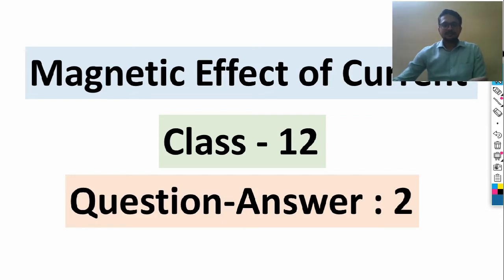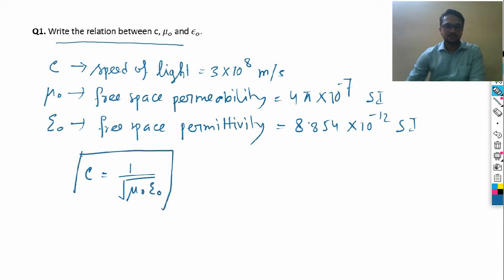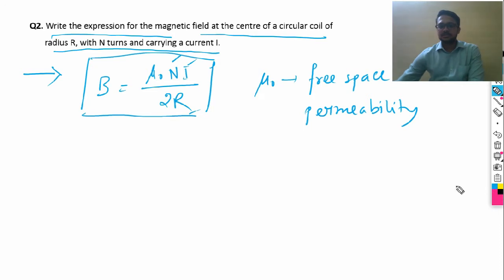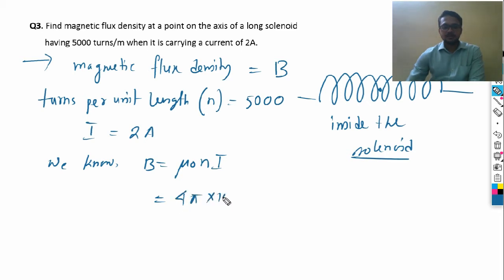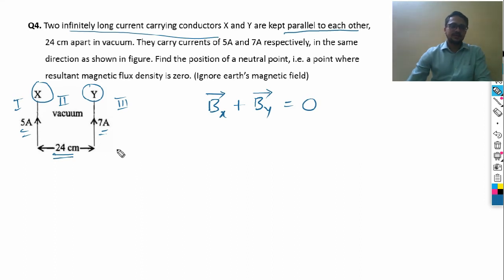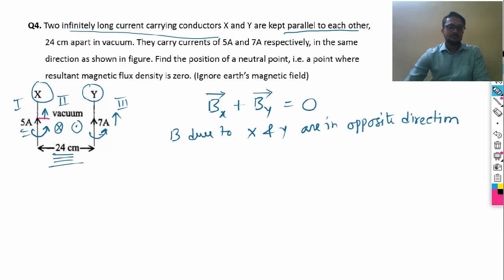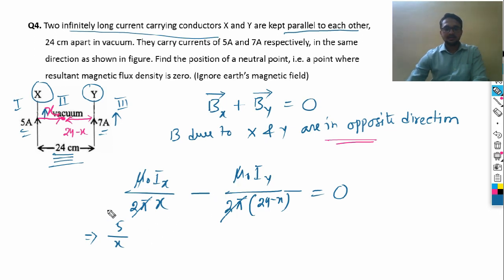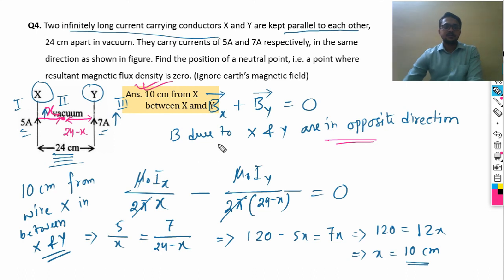Magnetic Effect of Current: Question-Answer - 2 || Class 12 || CBSE, ISC Board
Playlist Link for Ch. Magnetic Effect of Current (Class 12)

physics class 12
physics class 12 cbse isc
Magnetic Effect of current
Magnetic Effect of current class 12
Magnetic Effect of current class 12 cbse
Magnetic Effect of current class 12 isc
force on a current carrying conductor
magnetic force class 12
conversion of galvanometer into voltmeter
conversion of galvanometer into ammeter
galvanometer to voltmeter
galvanometer to ammeter